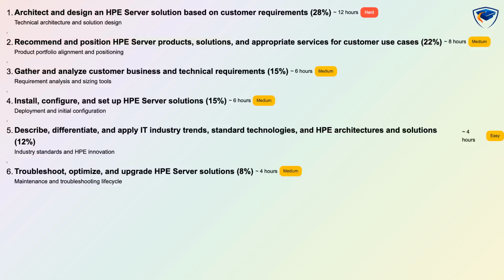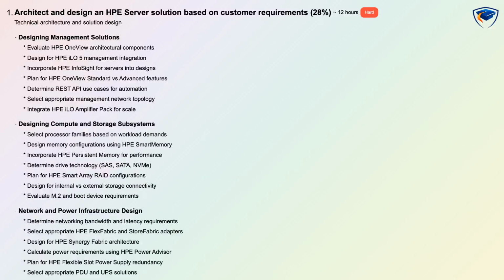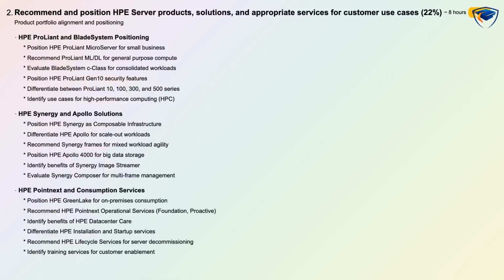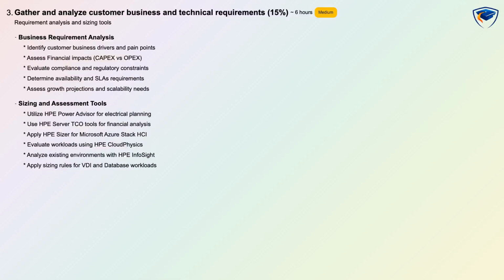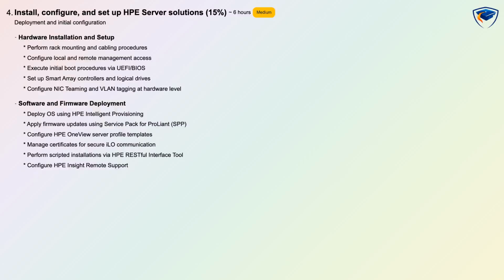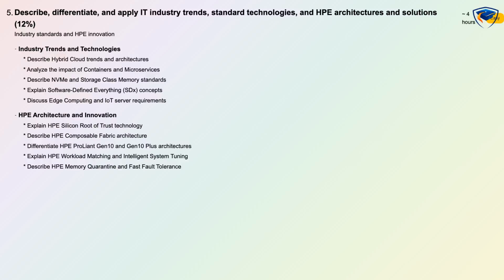HPE0-S54 Exam Prep - Mastering HP Server Solutions Architecture for Maximum Score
Unlock the ultimate HPE0-S54 exam prep experience with Exam Sale's comprehensive syllabus guide, carefully crafted to help you succeed where others fall short. Say goodbye to confusing study materials and hello to a clear, structured learning path with our expert-led breakdown of the official exam domains.

About the HPE0-S54 Exam:
The HPE0-S54 exam, also known as Designing HPE Data Center Solutions, is a qualifying exam for the HPE ASE - Data Center Solutions V8 certification. This exam validates a candidate's ability to design, implement, and manage data center solutions using HPE products and services.

Core Topics Covered:

 Domain 1: Planning and Design (20%)
 + Define customer requirements and assess data center infrastructure
 + Determine the optimal solution architecture
 Domain 2: Compute and Storage (30%)
 + Design HPE compute and storage solutions
 + Identify HPE data center products and features
 Domain 3: Networking (20%)
 + Design HPE networking solutions
 + Configure network connectivity and protocols
 Domain 4: Management and Security (30%)
 + Design data center management and security solutions
 + Configure monitoring and management tools

Comprehensive Syllabus Breakdown:
In this video, our expert instructors will take you through a detailed syllabus breakdown of the HPE0-S54 exam, covering each domain and topic area. You'll learn key exam prep strategies, study guide recommendations, and certification tips to help you boost your score and pass the exam with confidence.

Maximize Your Exam Score:
Don't just prepare for the exam - ace it with Exam Sale's comprehensive practice questions and study guides. Our expert-crafted materials are designed to help you master the HPE0-S54 exam content and achieve the certification you need to succeed in your IT career.

Boost your score with Exam Sale practice questions and study guides. Start your exam prep journey today and discover why Exam Sale is the premier certification preparation platform for IT professionals worldwide.

Good Luck!